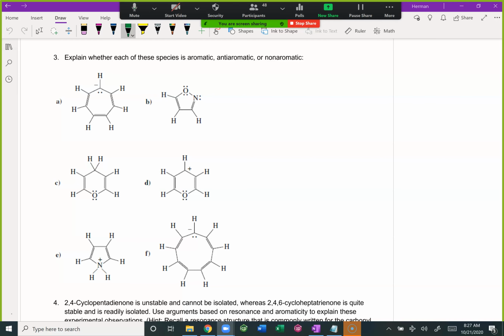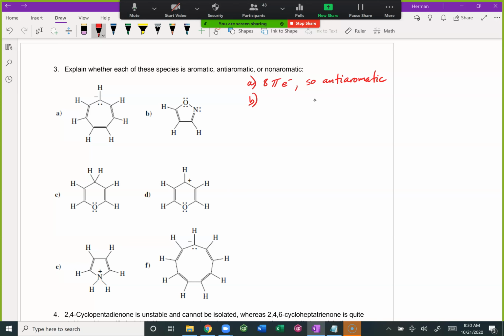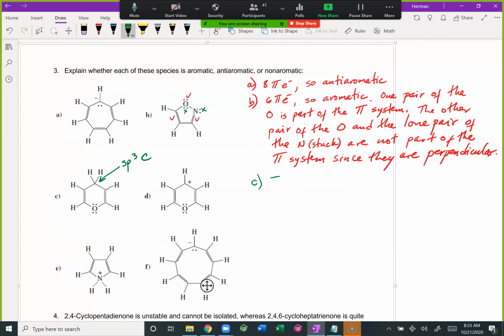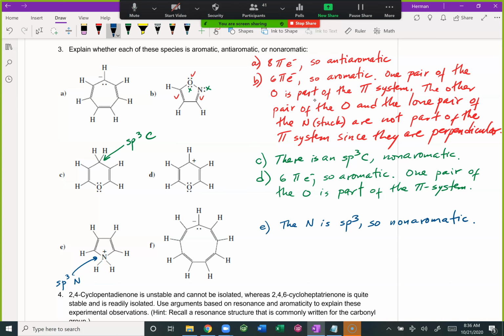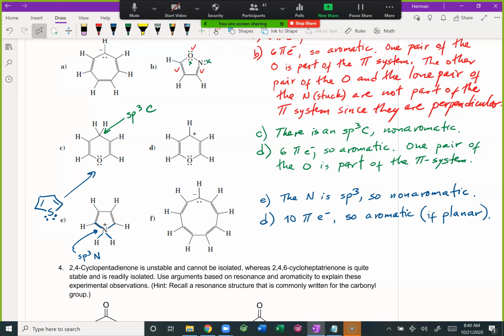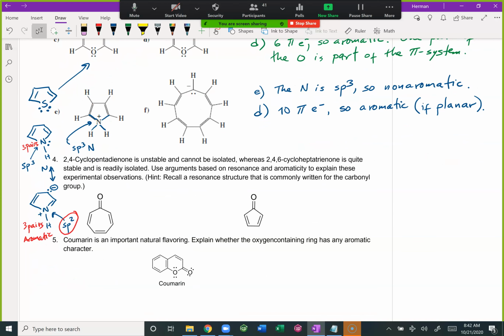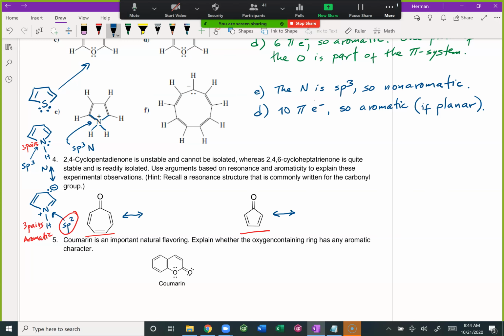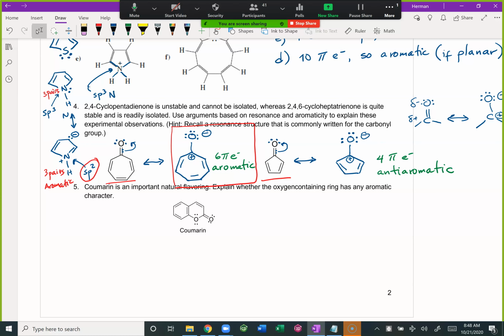OCHEM I October 21 2020